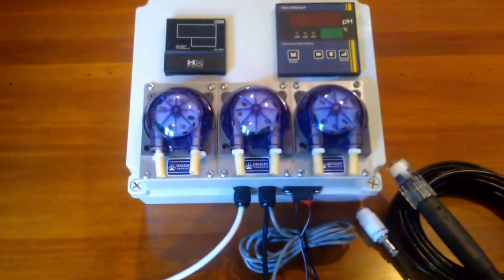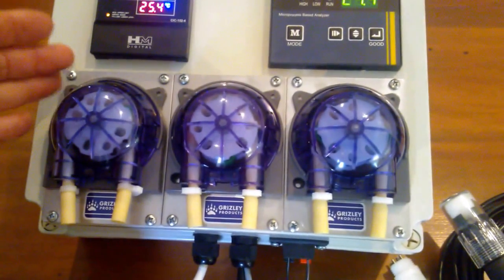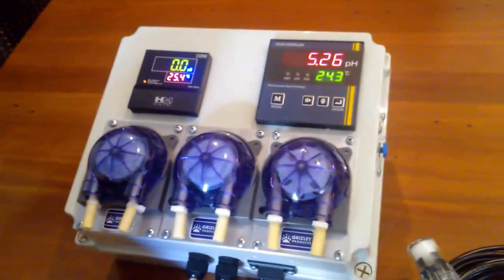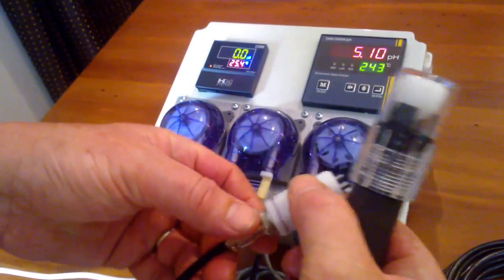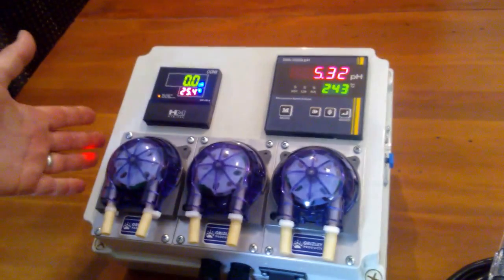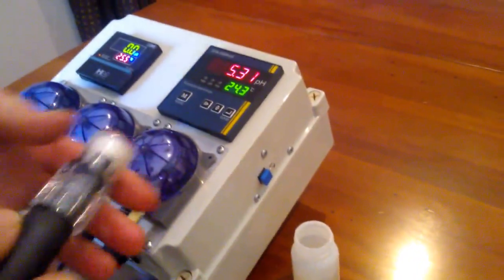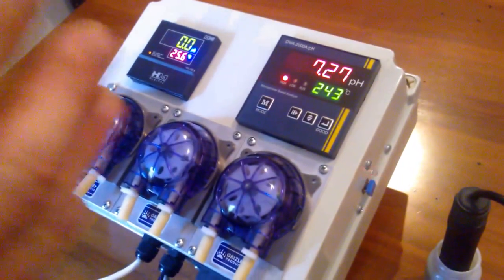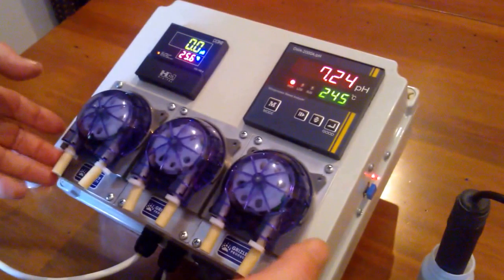Grizley CX2000 Controller with pH & EC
Grizley CX2000 Controller for pH and EC dosing into your horticulture or hydroponic feeding system.  This video shows you the product working and explaining the different aspects of the product itself.